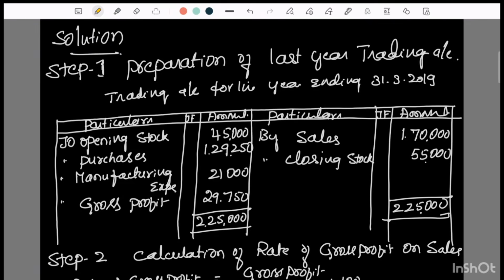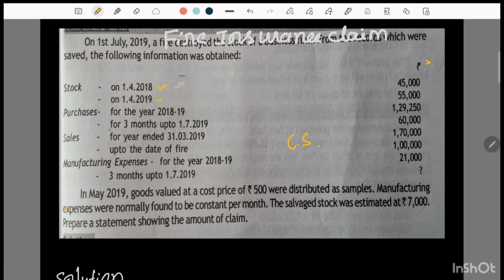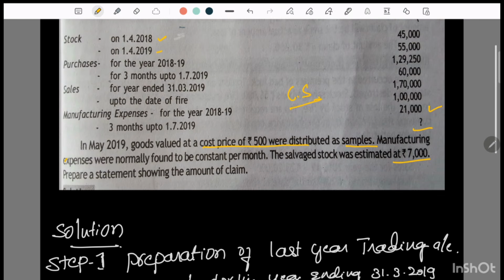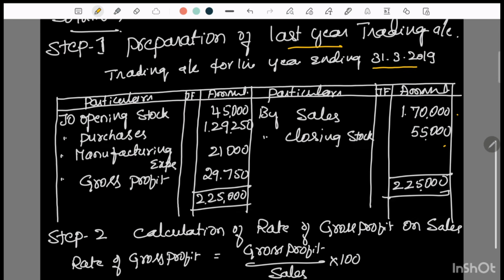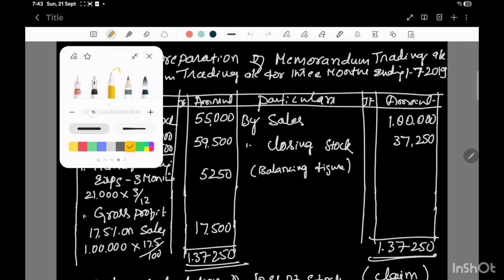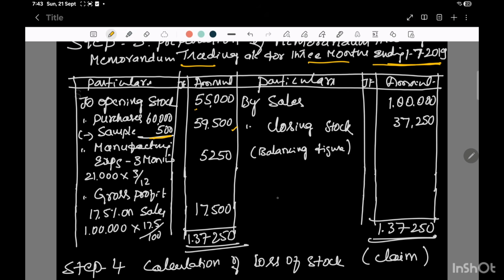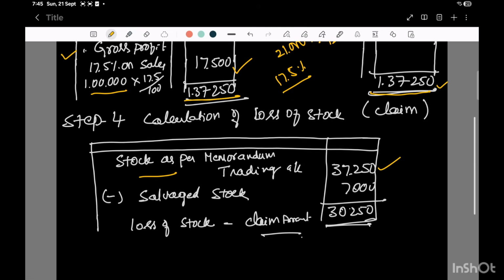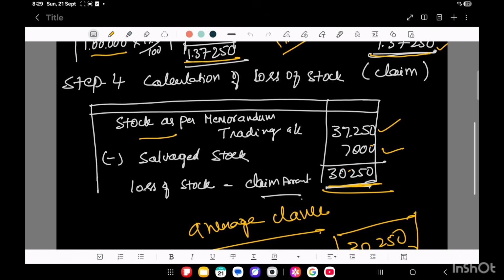Fire insurance claim - Problem solved [ Step by step guide to find compensation amount ]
Fire Insurance Claim – Step by Step Guide | BCom, MCom, CA & BBA Students

In this lecture, we cover everything you need to know about Fire Insurance Claims in a clear, step-by-step manner. Learn how to calculate the compensation/claim amount with proper explanation and examples.

📌 What you’ll learn in this video:

Meaning of Fire Insurance Claim

Important terms & concepts

Step-by-step process to calculate claim amount

Tips for exams (BCom, MCom, CA, BBA)

This lecture is highly useful for commerce students, CA aspirants, and management learners, helping you master the concept of fire insurance claims in accounting.

✅ Perfect for:

BCom / MCom Students

CA Foundation / Inter Aspirants

BBA Students and also all kind of
Business men

11th & 12th Commerce Students

# claim amount
kck commerce edu